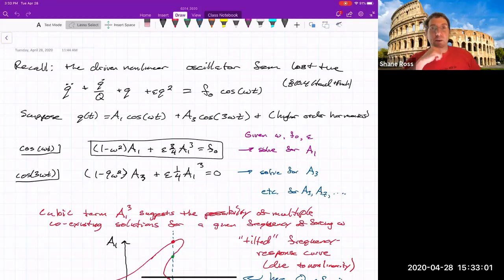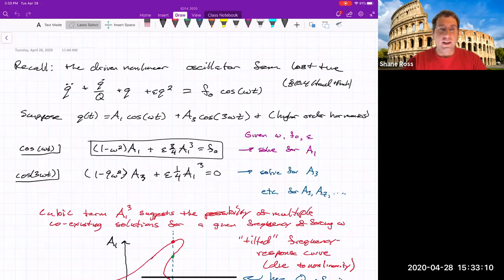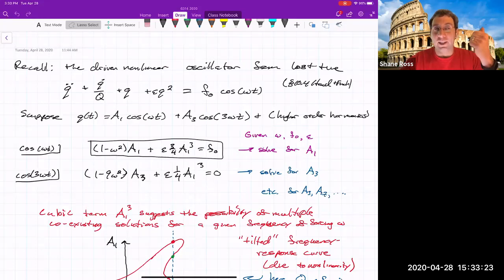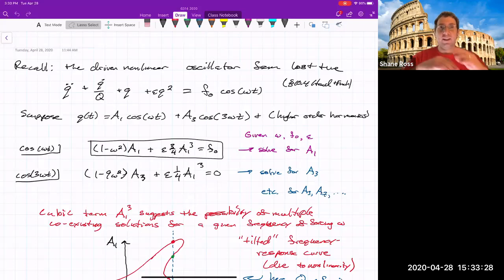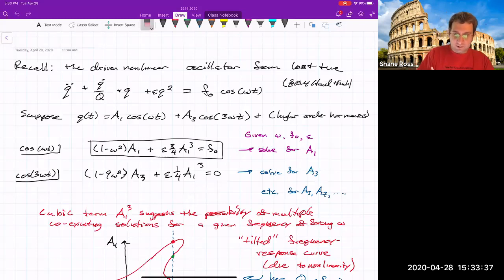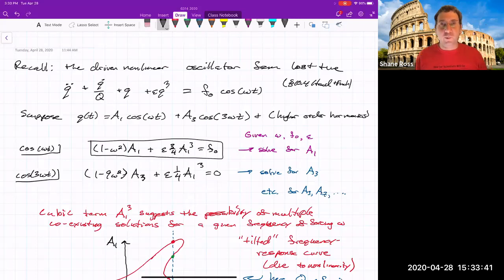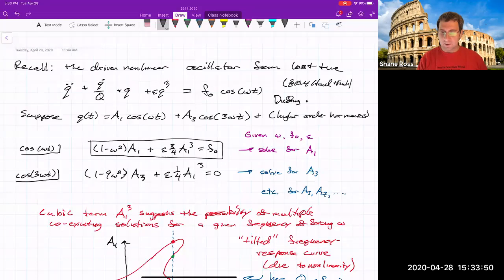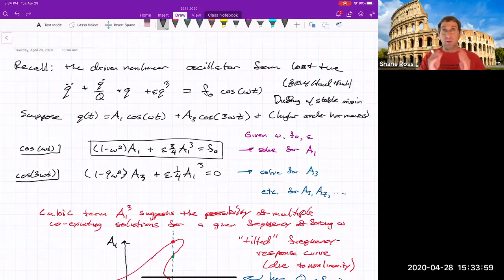Driven Damped Nonlinear Oscillators | From Analytical & Geometrical Points of View, Lecture 20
Lecture 20, course on Hamiltonian and nonlinear dynamics. Dynamics of driven damped nonlinear oscillators, from analytical and geometrical points of view. We consider tilted frequency response curves for the Duffing system with a stable middle point, the corresponding periodic motions they represent, and their stability, as obtained from the Mathieu equation. We also discuss the phenomenon of hysteresis, where the critical frequency depends on whether the driving frequency is increasing or decreasing.

We also consider the geometric point of view for the Duffing system with an unstable middle point. We turn a time-dependent (non-autonomous) n-dimensional ODE into a time-independent (autonomous) (n+1)-dimensional ODE in the extended phase space for T-periodic systems. The phase of forcing / periodic term is seen as cyclic time variable, leading to an extended phase space R^n x S^1. We consider a numerical example.

We end on the stability of trajectories, analyzed via computing the state transition matrix, or the fundamental solution matrix of the linear time-varying system for the evolution of small displacements from a reference trajectory.

► See the entire playlist for the course:
Advanced Dynamics - Hamiltonian Systems and Nonlinear Dynamics

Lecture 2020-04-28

► Continuation of this course on a related topic
Center manifolds, normal forms, and bifurcations

Part of a graduate level course:
Advanced Dynamics (ESM/AOE 6314)

Nonlinear Oscillators Dynamics Dynamical Systems resonance Poincare hysteresis MATLAB mathematics